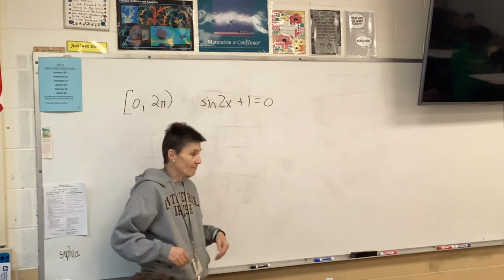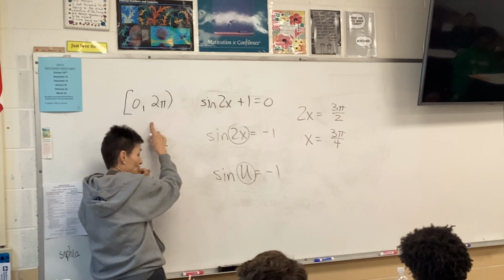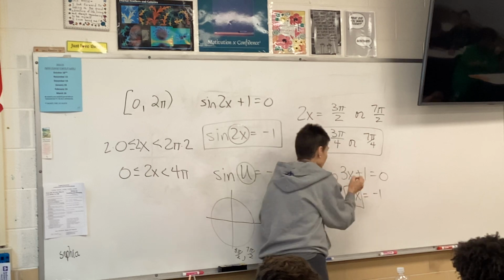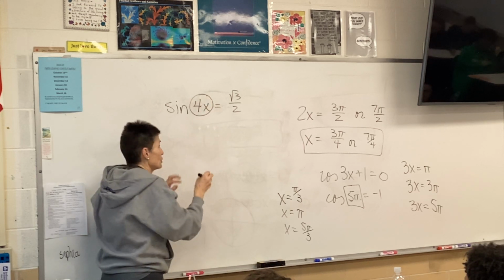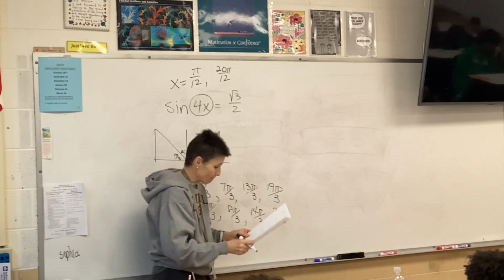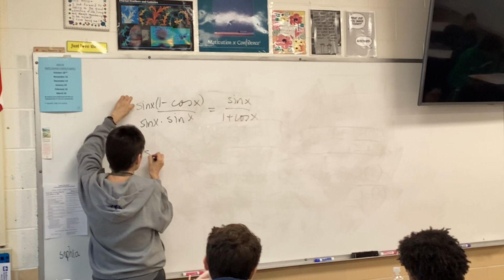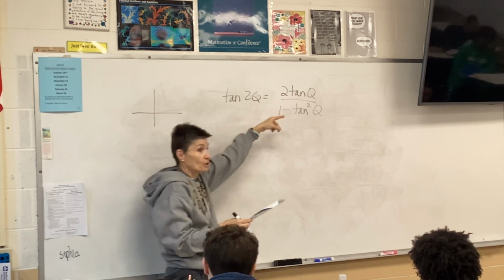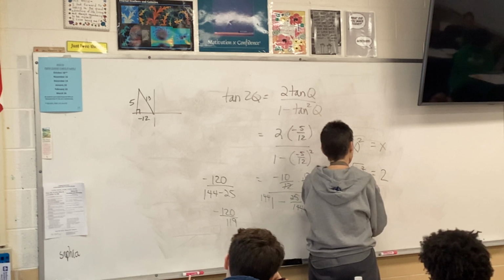Precal X Ptc Quiz 5.3-5.4 #4-5; Extra Examples and HW questions